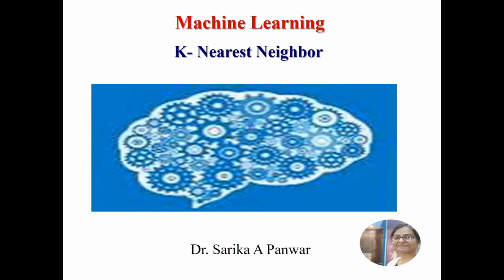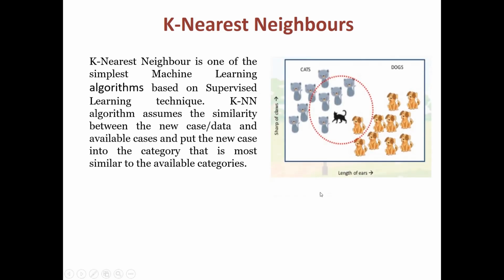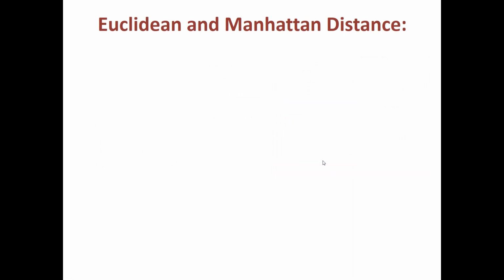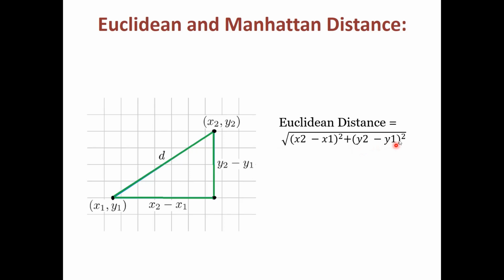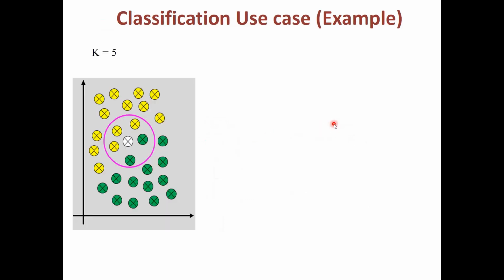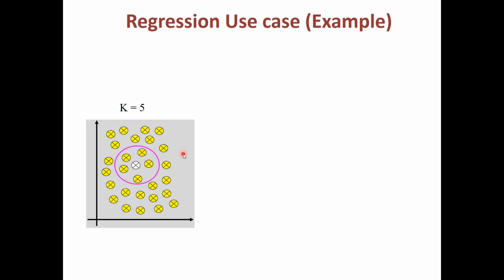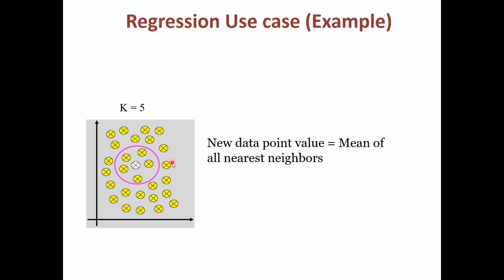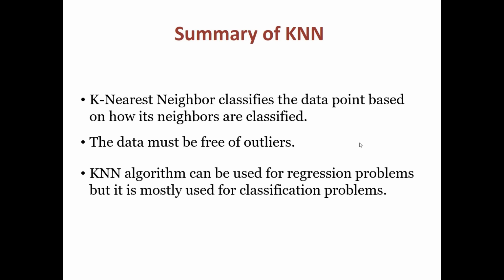Video 12| K-Nearest Neighbour | SPPU Machine Learning Syllabus| Elective III | ENTC